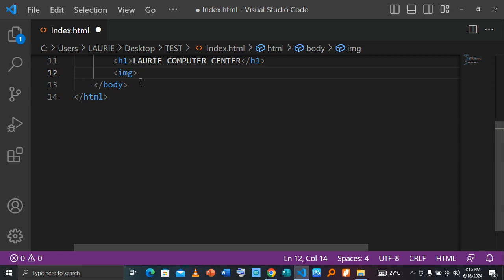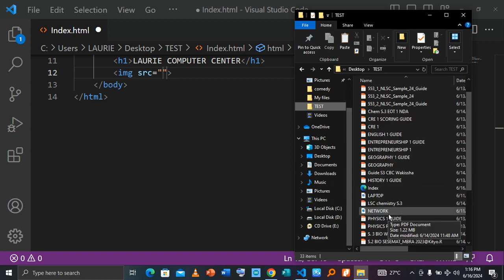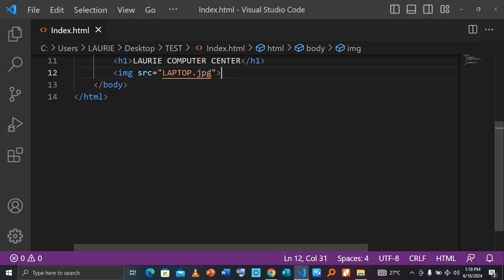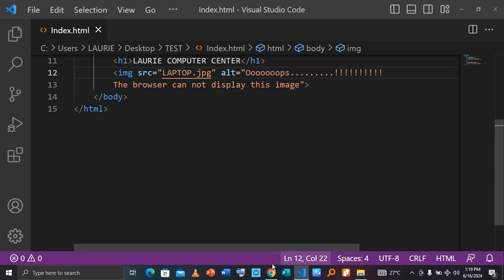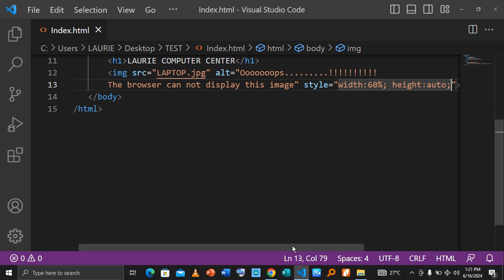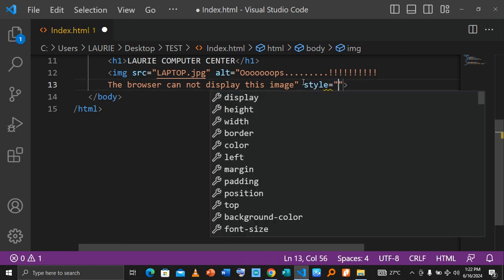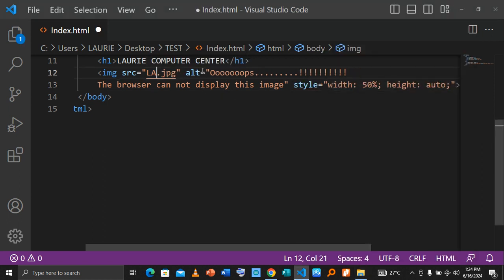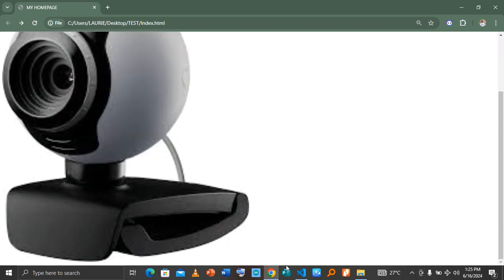08_HTML_Images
Basics of Web Designing Using HTML, CSS and WordPress. This Video is explaining in details how Images can be inserted and dimensions specified in an HTML Code.